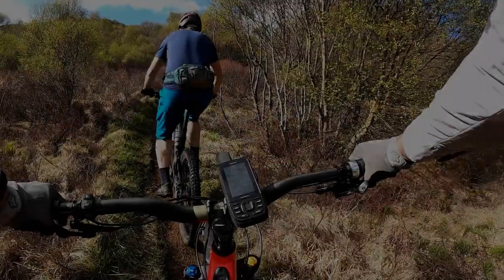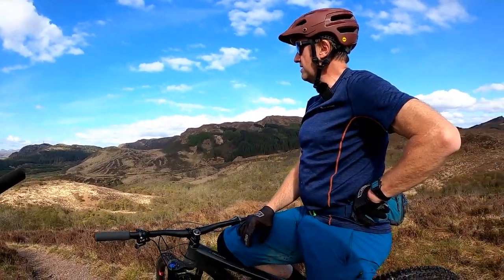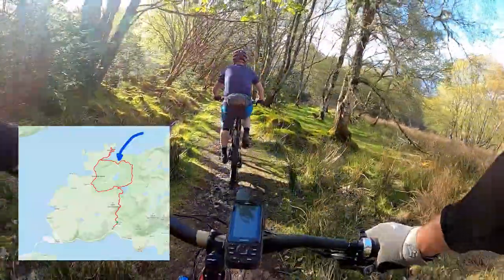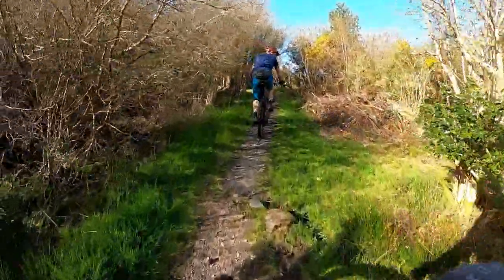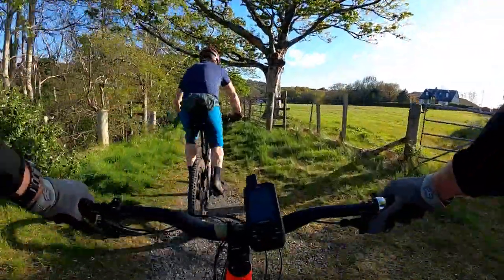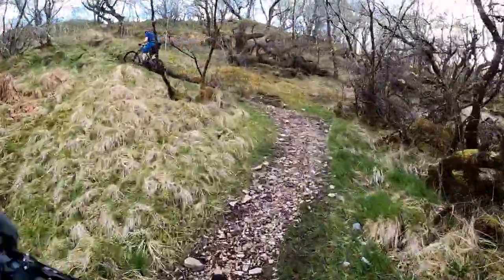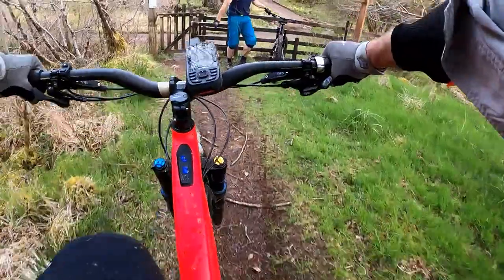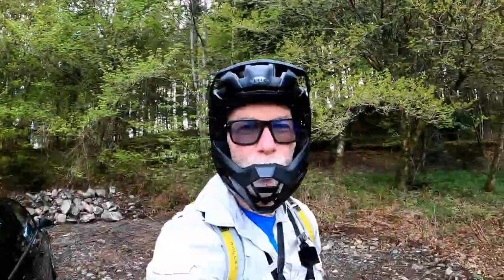Evening ride from Balmacara to Plockton and back.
Here's a super evening ride for you. From Balmacara we head north up to Plockton on some really scenic trails, before spinning back round and looping back.

This is a really chilled route. There are some technical bits but nothing too bad. Overall it's about 14 miles of amazing scenery, woodland, and waterside riding. Highly recommended.

Also a brief bonus review of my Five Ten Kestrel Pro BOA slip-on shoes, which I am liking a lot.

My bike: Specialized Levo SL with bits
Mark's bike: Santa Cruz Megatower with bits
On-bike camera: GoPro Hero 8
Static camera: Fuji X100V
Mics: Rode Wireless Go II